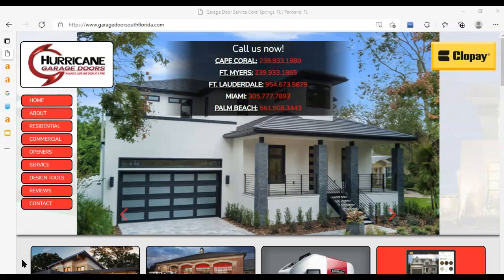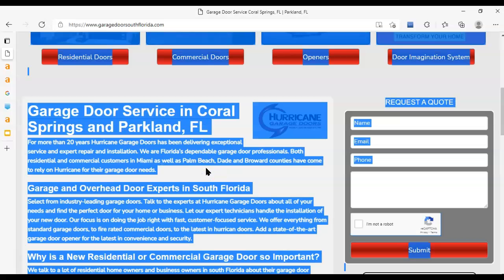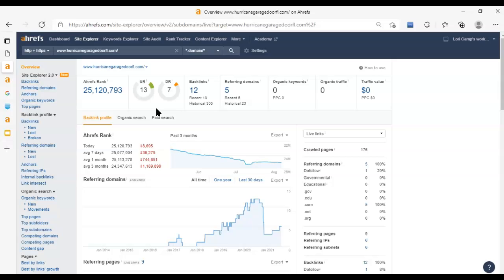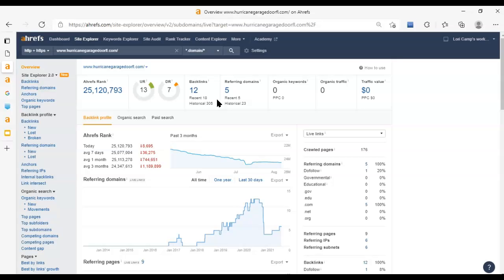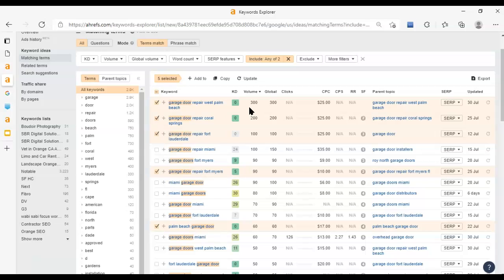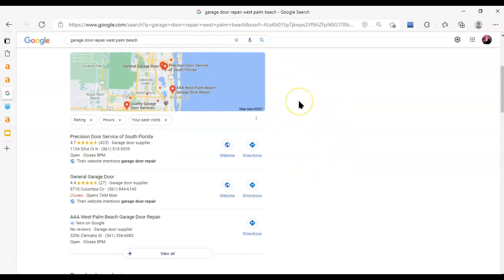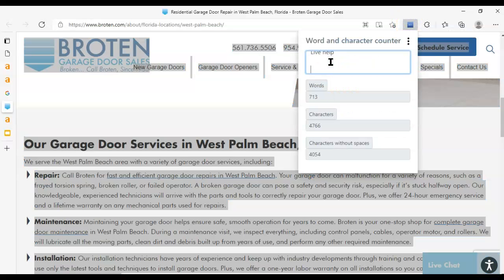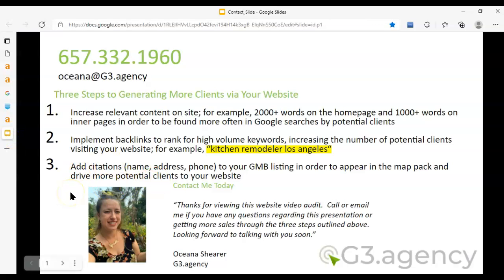Hurricane Garage Doors of South Florida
Here's what we found while doing our SEO website audit for Hurricane Garage Doors of South Florida

00:00 Free Website Audit by G3.Agency for Hurricane Garage Doors of South Florida
00:45 Add a large, click to call phone number to make calling you from mobile easy.
01:38 Website content optimization by G3.Agency
02:05 G3.Agency helps optimize images with keywords
07:50  GMB Optimization techniques for Hurricane Garage Doors of South Florida